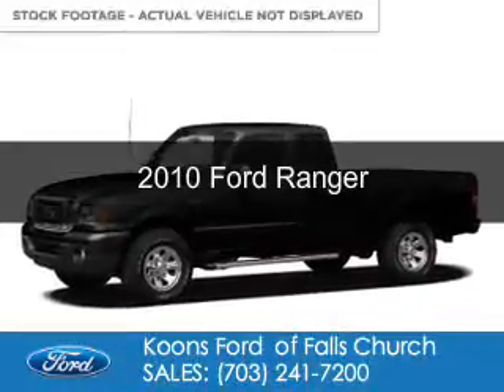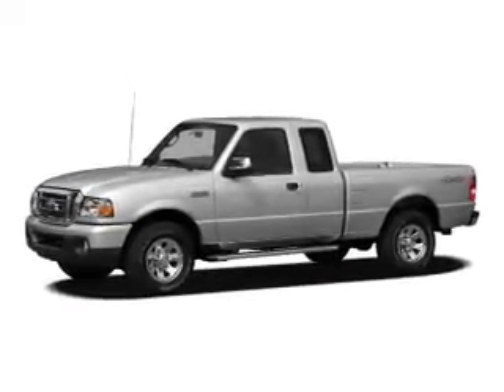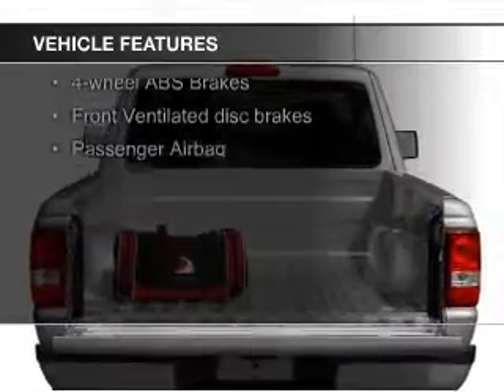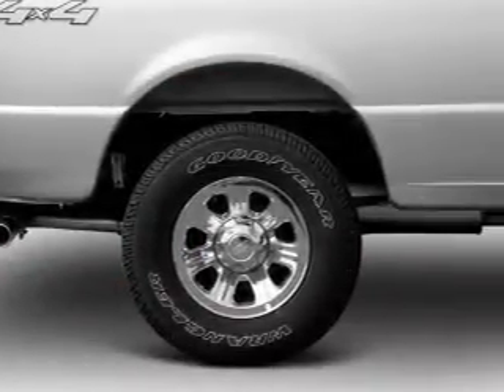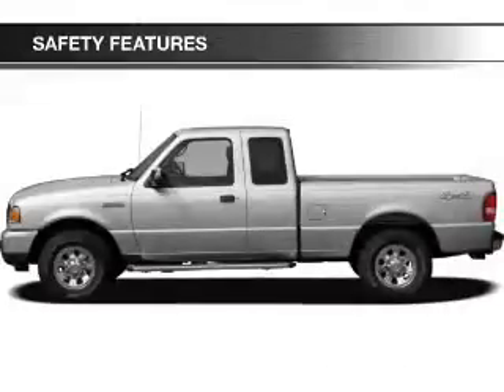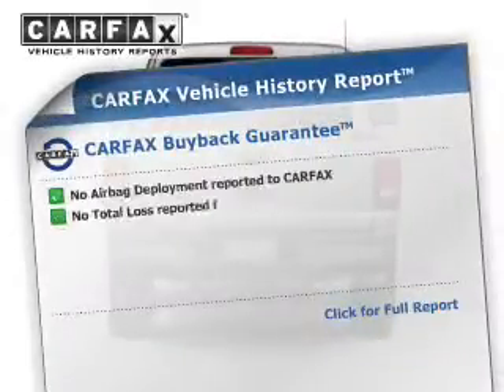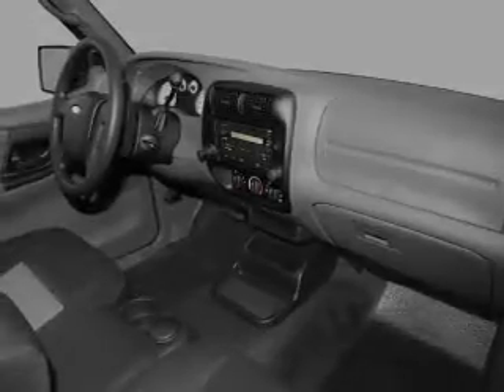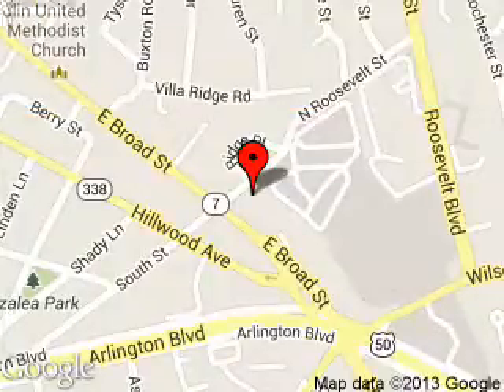2010 Ford Ranger - Falls Church VA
Phone:
Year: 2010
Make: Ford
Model: Ranger
Trim:
Engine: 4.0 liter 6 cylinder 12 valve
Transmission: 5-Speed Automatic
Color: Black
Mileage: 73008
Address:
1051 East Broad Street